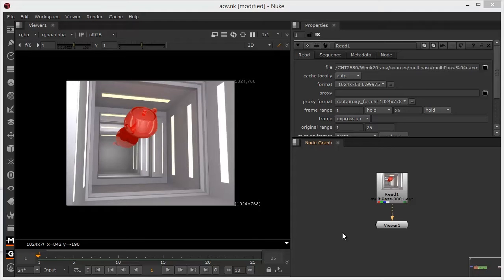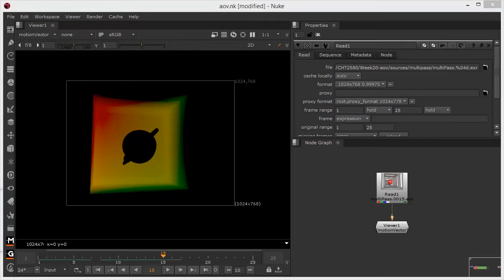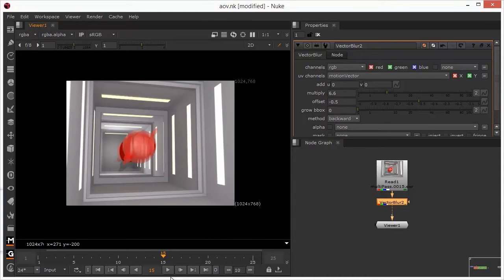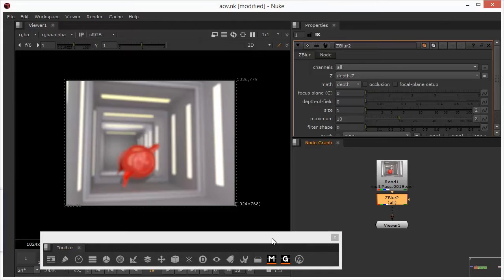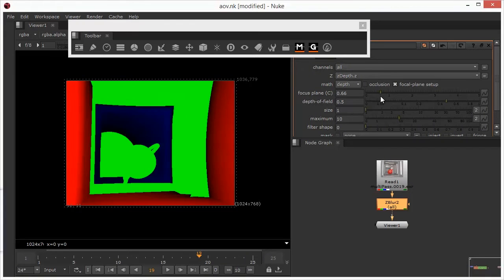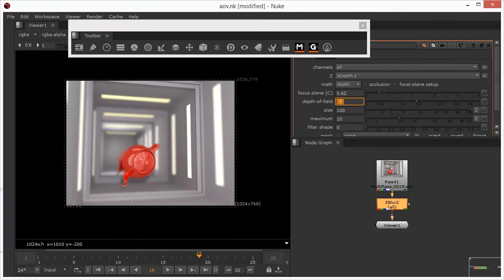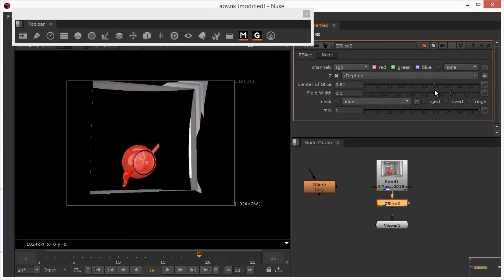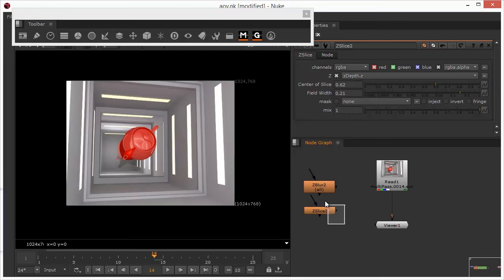AOV Passes: Part 1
Utilising AOV's for compositing and look development